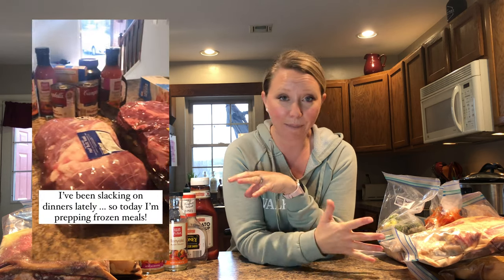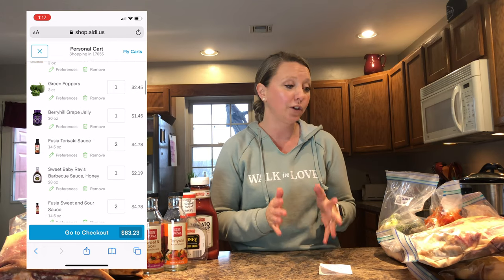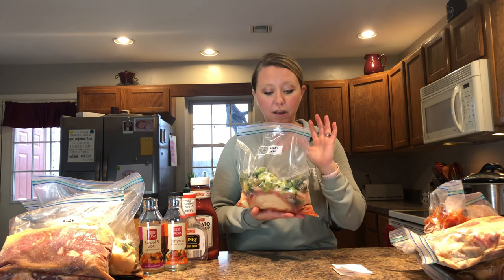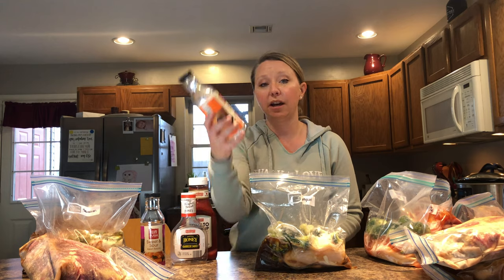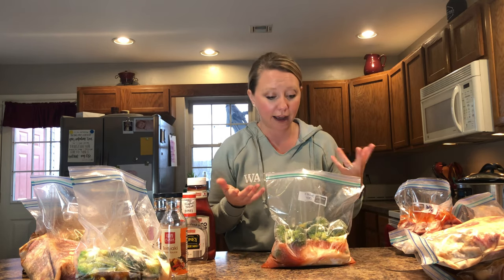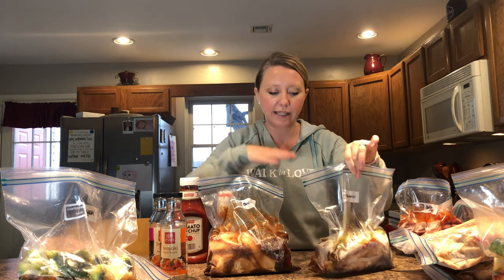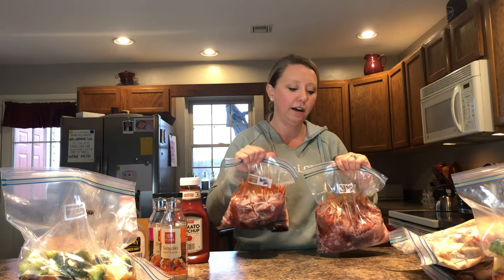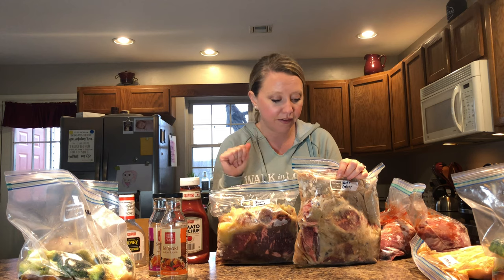How I Prepare 80 Meals for $80 (Frozen Crockpot Meals)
This is a bit "out of the norm" for me, but so many were so curious about how I do my frozen crockpot meals that I posted about on social media. Hope this is helpful! I shopped at Aldi and used 5 recipes (shared at the end of the video).  I doubled each recipe splitting into 2 1gallon freezer bags. Each bag will last us (a family of 4) 2+ meals!

As always, happy to help! :-)

Also, I have a Facebook Group - YouTwo - for partners of YouTubers (whether they do YouTube full-time, part-time or as a hobby).  If you are a partner, would love for you to join the group and exchange value as we journey through this crazy and awesome YouTube world together!

And ... I enjoy sharing my journey in Beautycounter.  Want to check out clean, safe and effective products that are absolutely amazing?